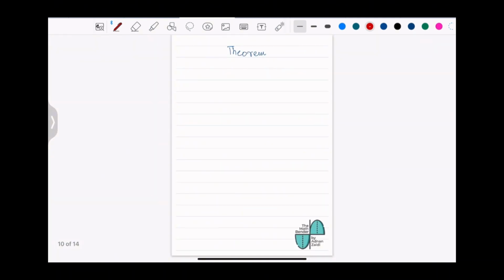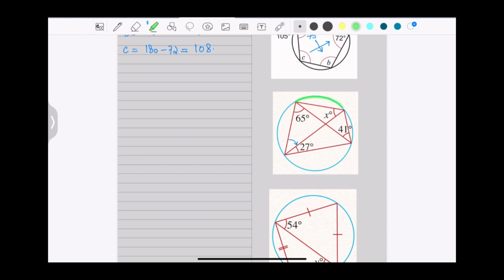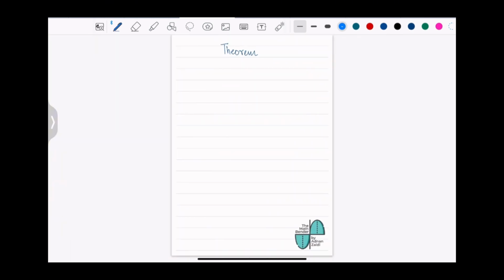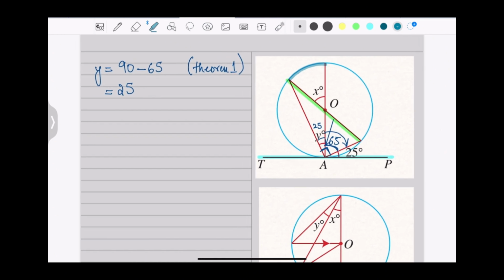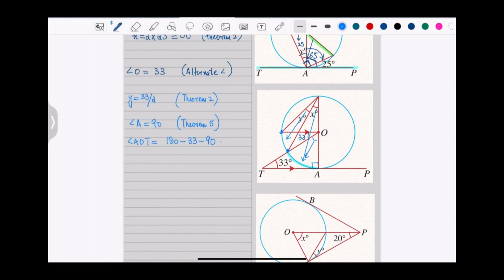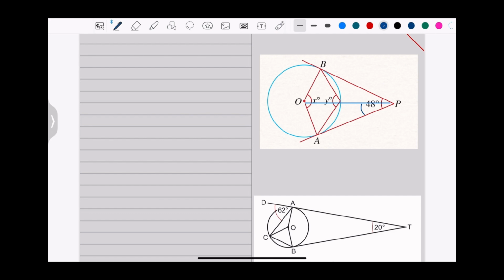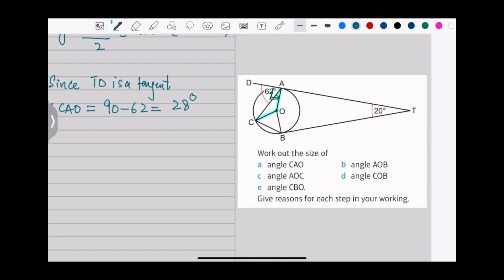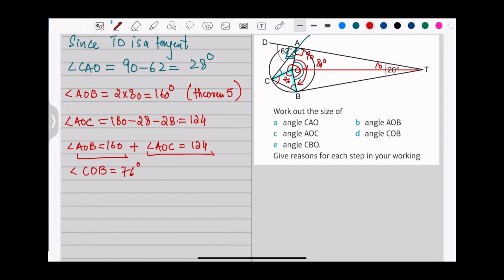Circle Theorem 2 | Cyclic Quadrilateral | Tangents | O level Mathematics IGCSE Edexcel